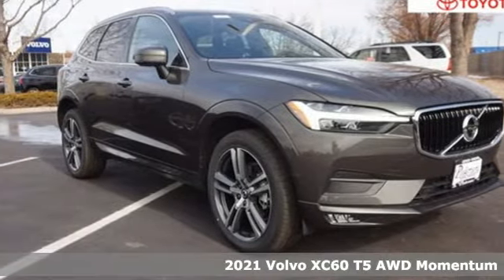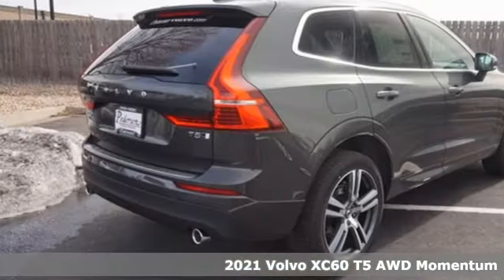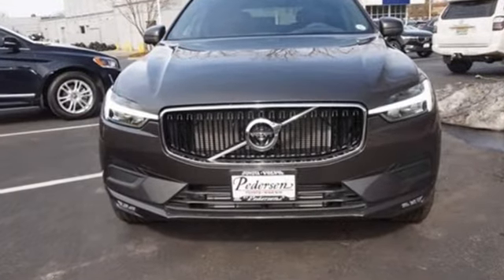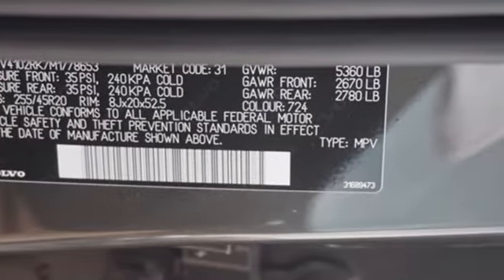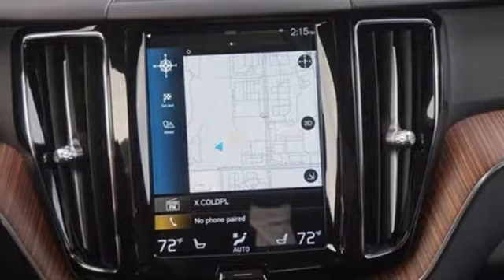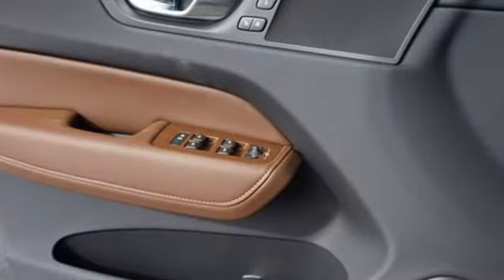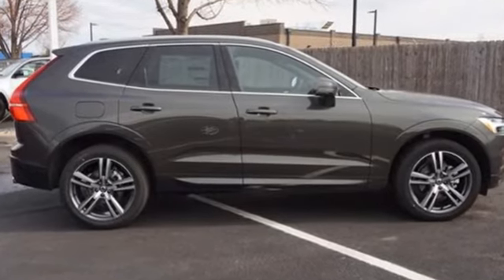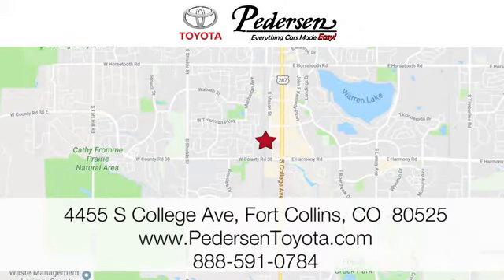New 2021 Volvo XC60 Fort Collins Loveland, CO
Year: 2021
Make: Volvo
Model: XC60
Trim: Momentum
Engine: 4 2.0 L
Transmission: Automatic
Color: Pine Grey Metallic
Interior: Brown
Stock #: M11950
VIN: YV4102RK7M1778653
How about this great vehicle! Luxury, power and finesse propel this vehicle ahead of the pack. Turbocharger technology provides forced air induction, enhancing performance while preserving fuel economy. Volvo infused the interior with top shelf amenities, such as: a power seat, an automatic dimming rear-view mirror, and seat memory. We pride ourselves in consistently exceeding our customer's expectations. Please don't hesitate to give us a call.

Address:
4455 S. College Ave